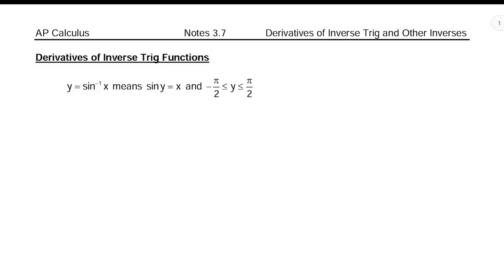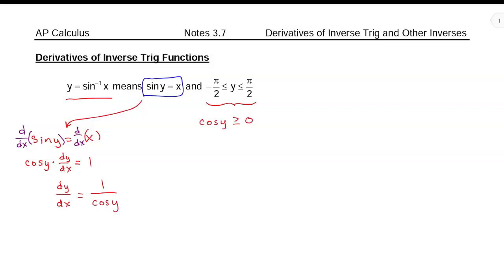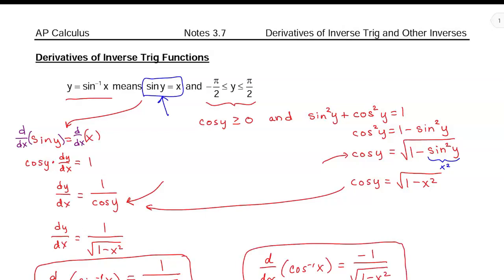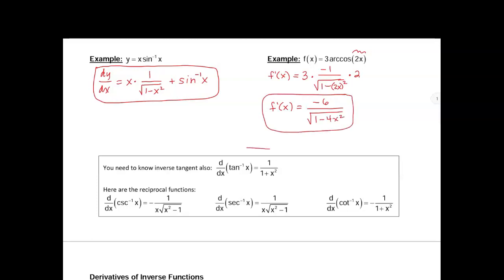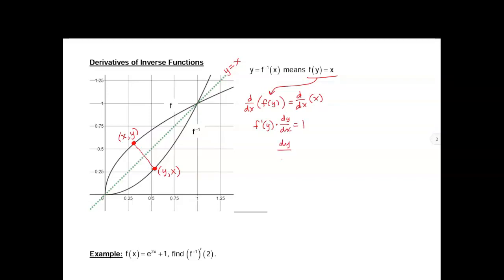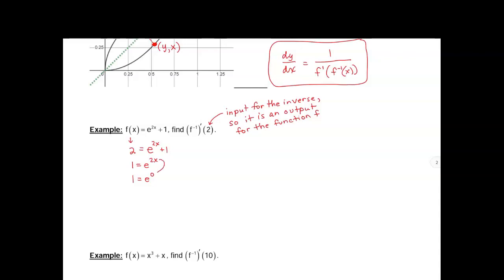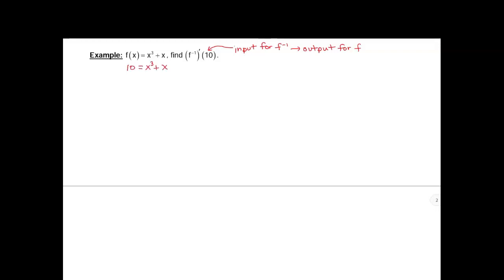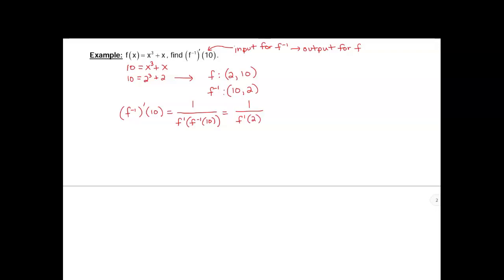Notes 3.7 Derivatives of Inverse Trig